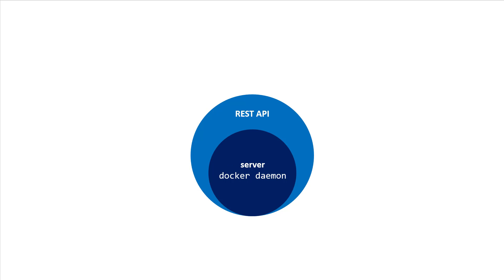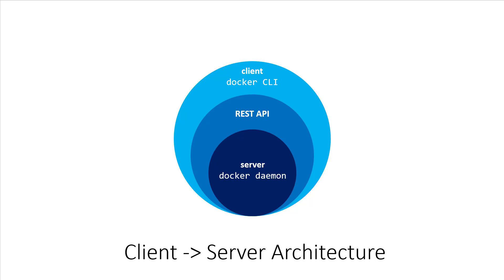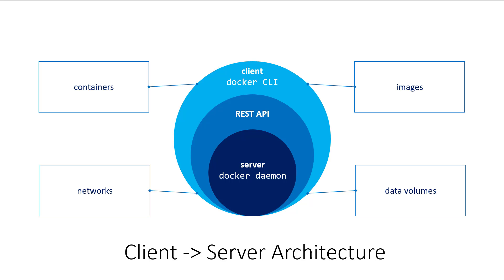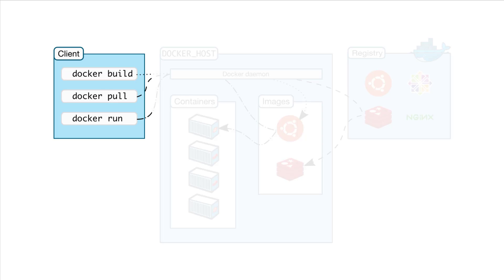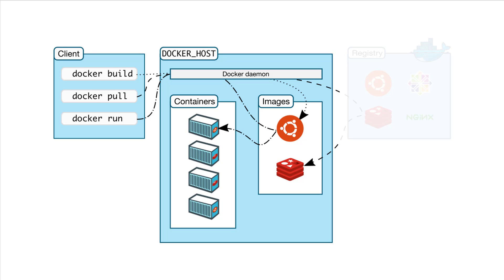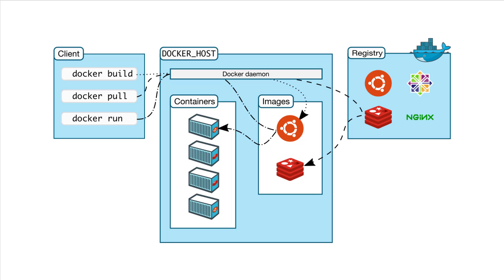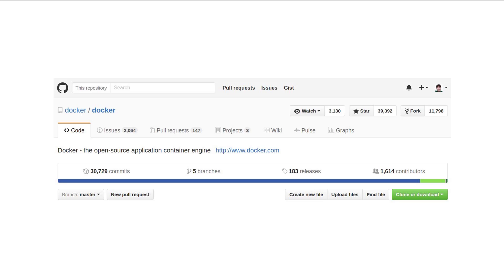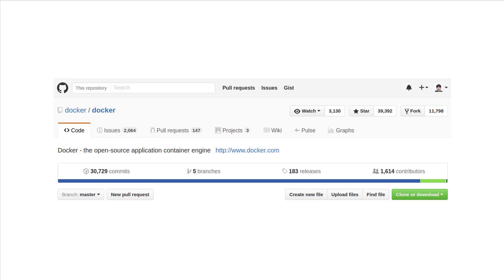Visualizing Docker's Architecture - Dive Into Docker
Dive Into Docker is a complete course that's packed with examples and best practices. It was carefully crafted to take you from "What is Docker?" to happily Dockerizing your own applications with total confidence.

You are watching video #7 of the free preview.